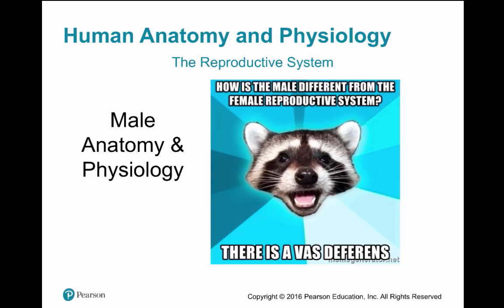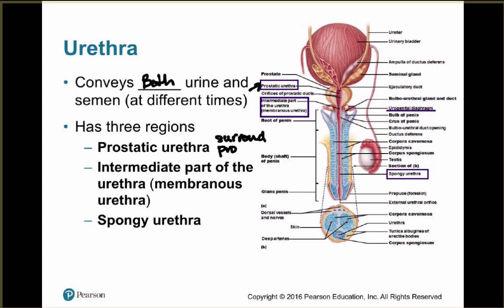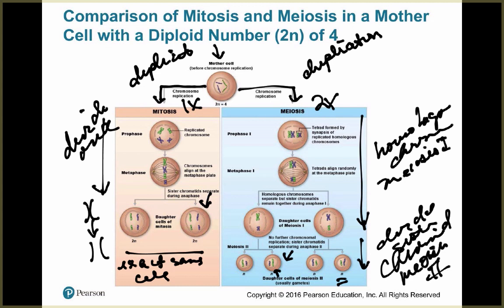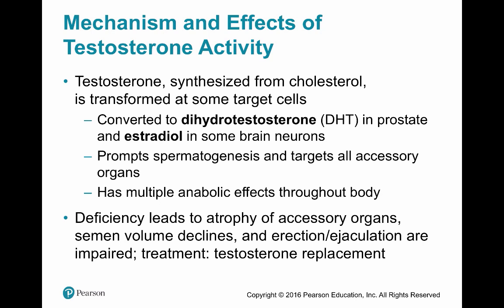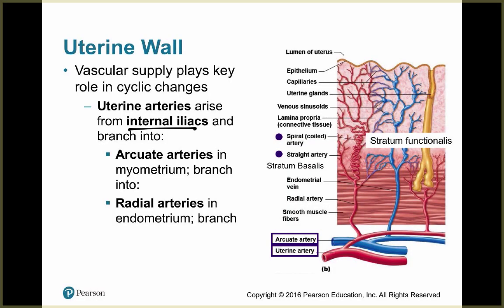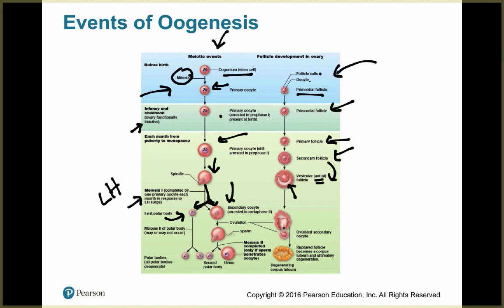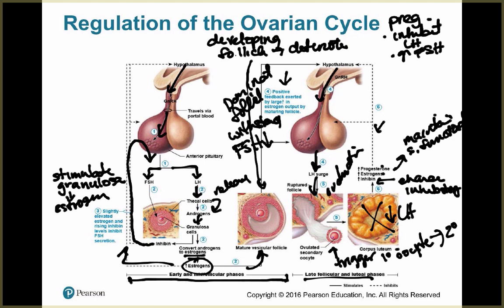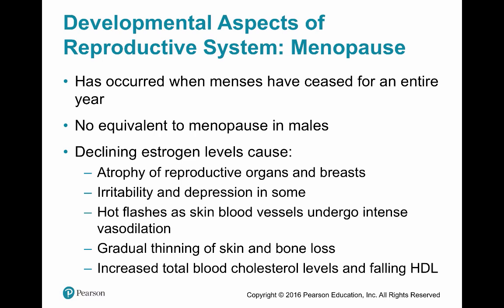Reproduction Lecture (Full)